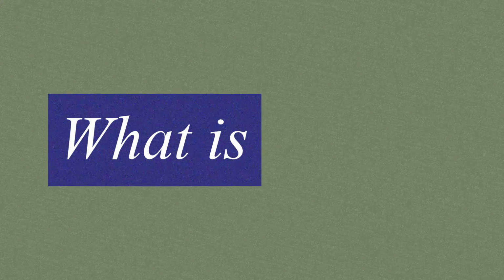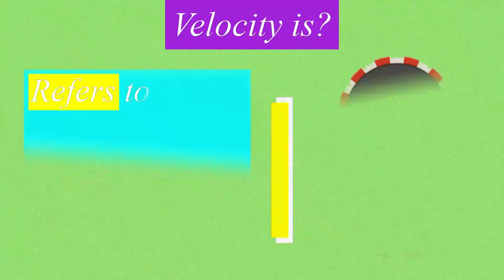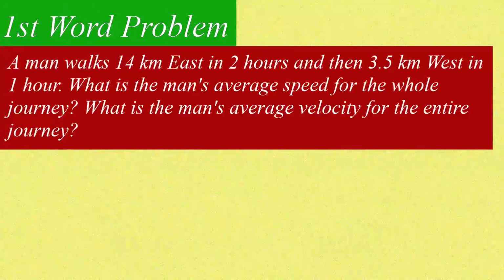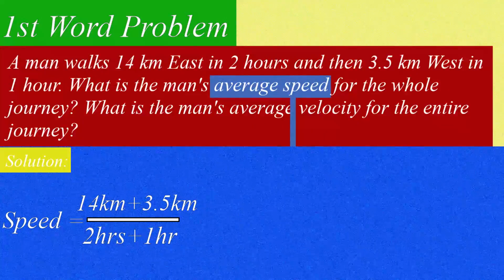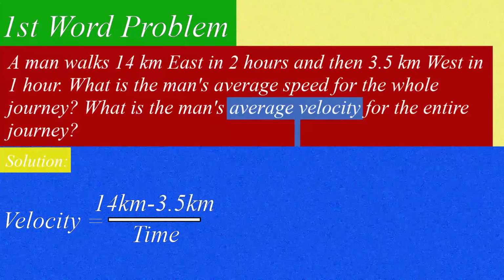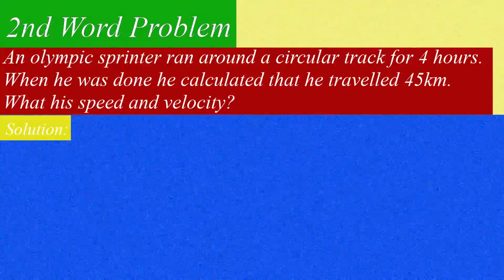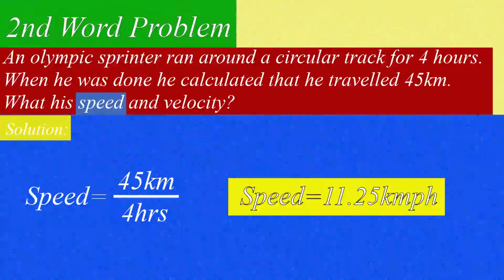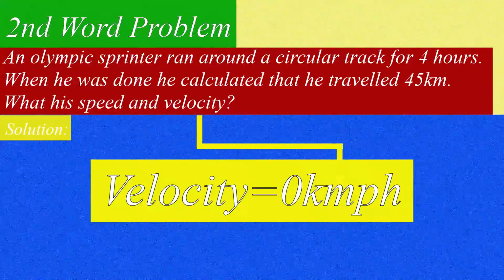What is Speed and Velocity? | Zsox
Physics pt